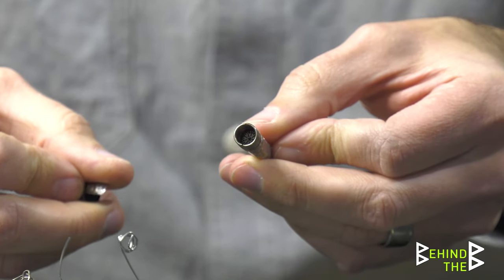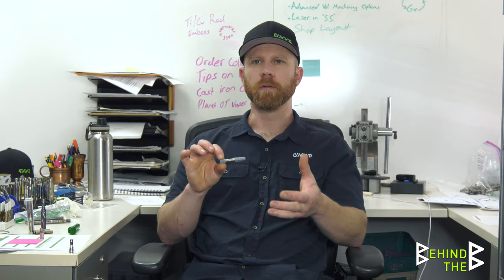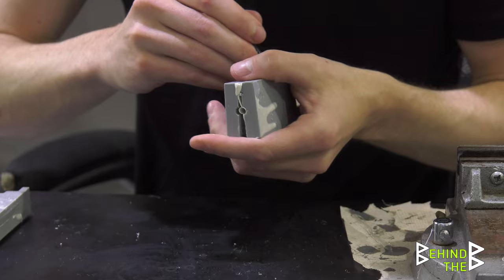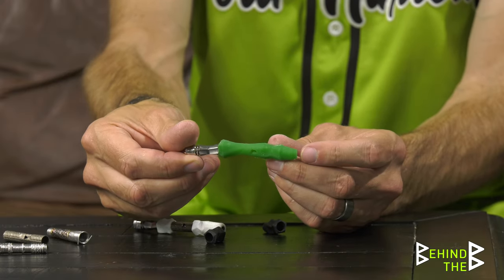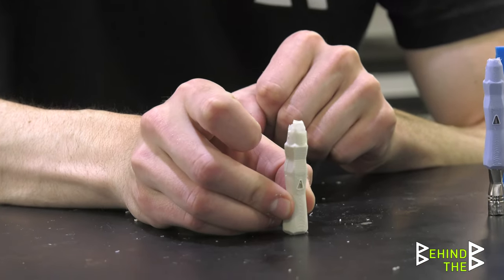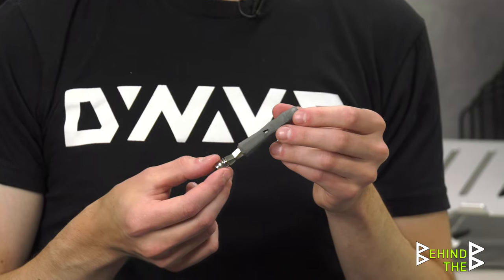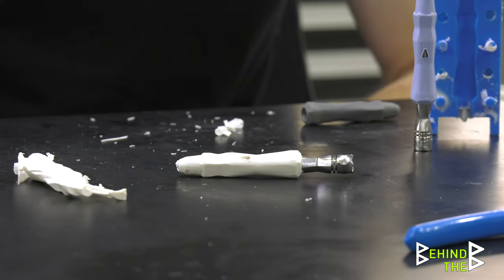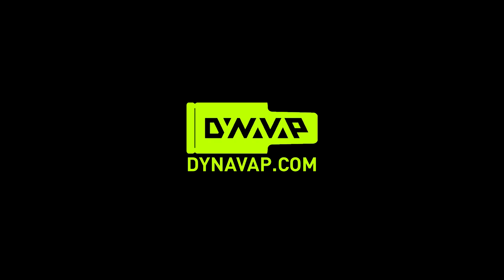Behind the B by DynaVap Chapter 3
As their development of a simple and entry-level vaporizer continued, the product development team realized the best way to design the product was with a silicone stem. Troy created a CAD drawing of the stem design and made silicone prototypes in-house before the final version was made.

The "B"  is DynaVap's newest vaporizer! Designed with first-time users in mind, the “B” is an excellent entry point into the DynaVerse and the benefits of smooth, efficient vapor.